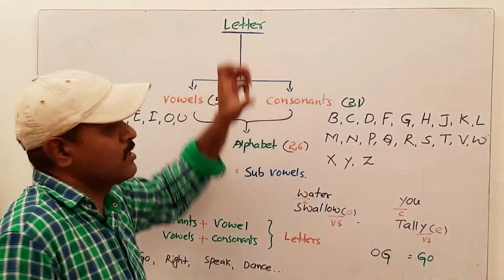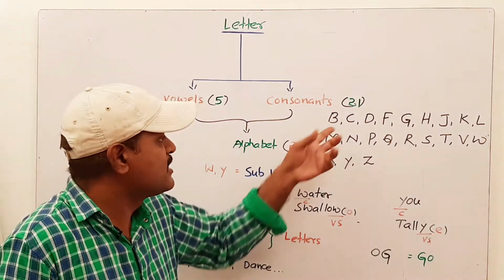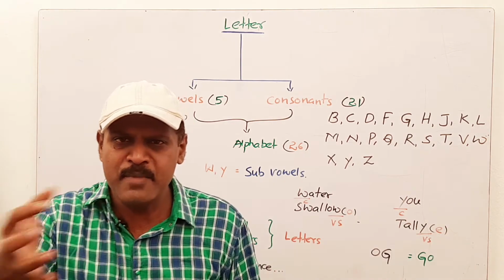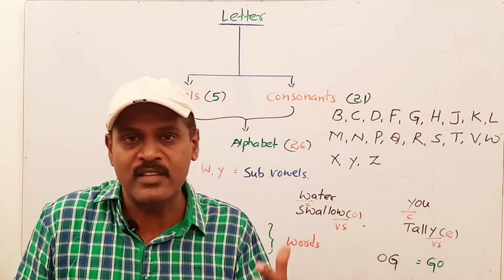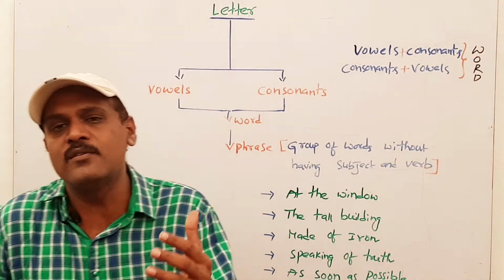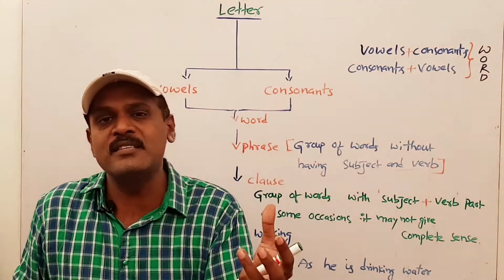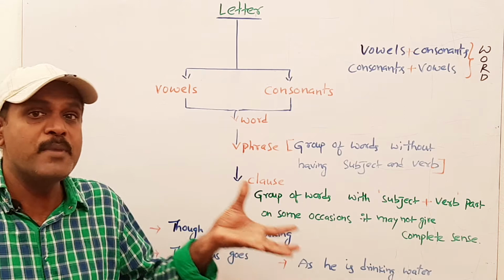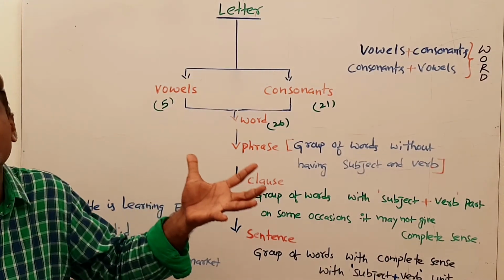Formation of 'LETTER to SENTENCE' in English language||Travel with 26 letters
friends, in the part of English grammar, this is the first lesson. in this video i teach how to form a letter to sentence in easy way.

by using som letters we form the word. by grouping of words we make phrases, clauses and sentences in English.

However, there is a basic difference between phrase, clause and sentence.
phrsae does not have subject+verb unit but clause has. inspite of having that clause may not give complete sense in nature but sentence gives.

in acedemic and competitive exams, this video is so useful. for understanding basics in English grammar this video helps alot, i am sure.
there are division in the phrases, clauses and sentences. we will all these things in coming videos.

travel with 26 letters
basic grammar
English basics